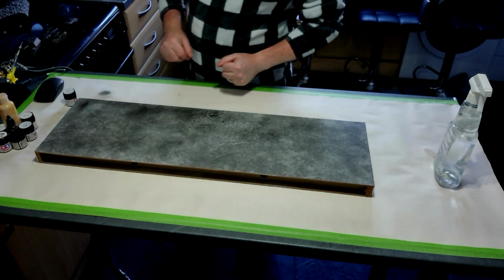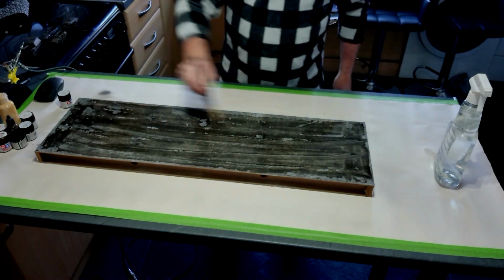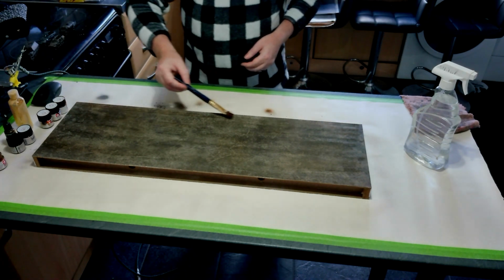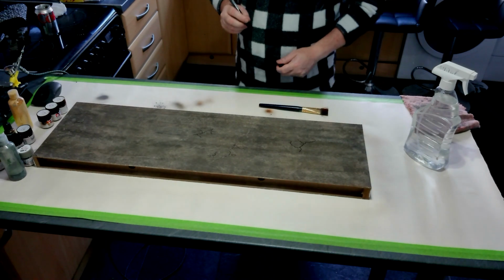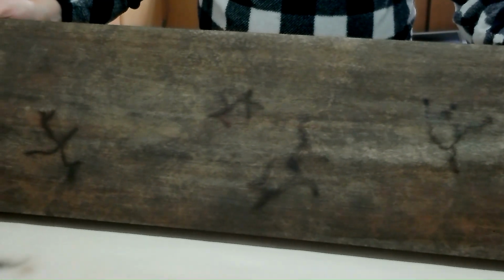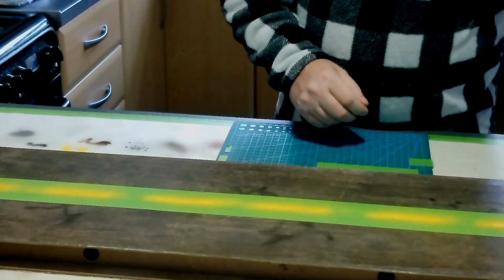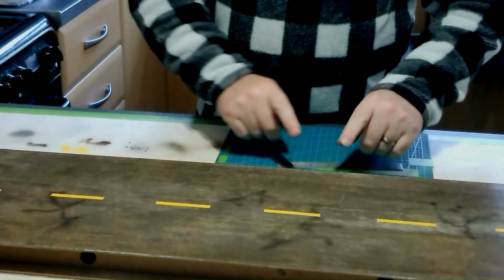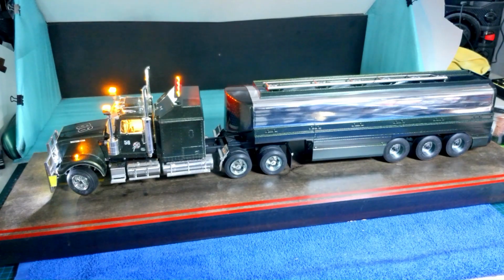Weathering The Base For The Western Star